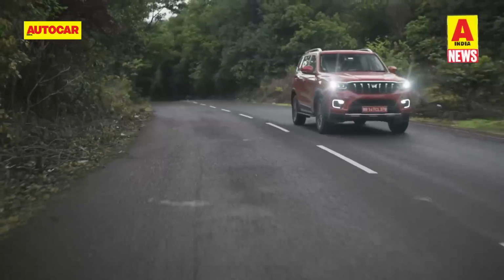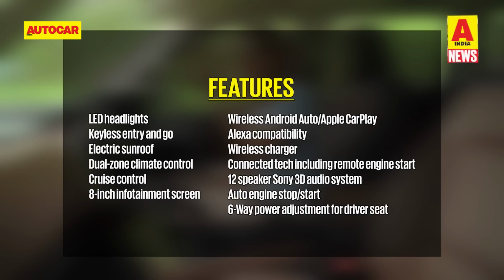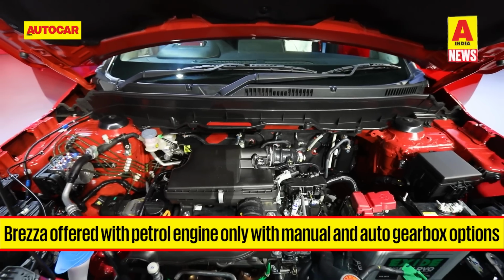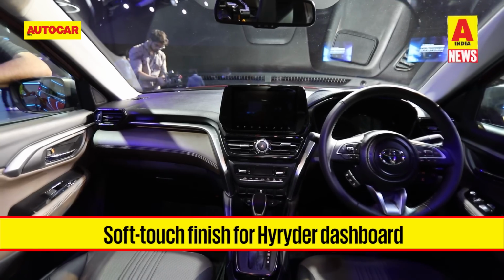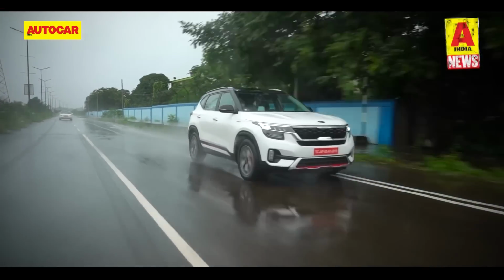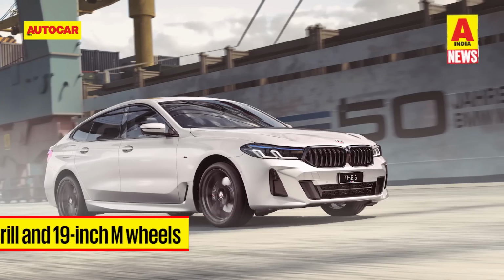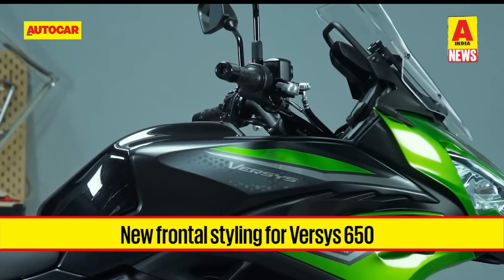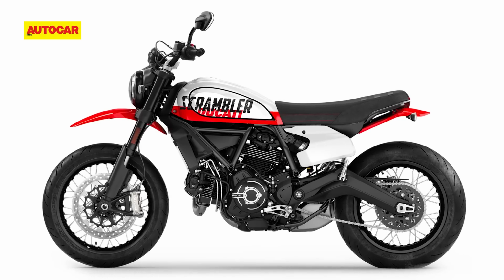2023 Kia Seltos facelift, Scorpio-N launched, 2022 Brezza price, Toyota Hyryder |News| Autocar India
In this week's edition of Autocar Quick News, we have the new Mahindra Scorpio-N, new Maruti Suzuki Brezza, Toyota Urban Cruiser Hyryder and more. Nikhil Bhatia brings you up to speed.

0:00 - Introduction
0:28 - Mahindra Scorpio-N launched
3:08 - Maruti Suzuki Brezza launched
5:25 - Toyota Urban Cruiser Hyryder unveiled
8:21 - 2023 Kia Seltos facelift unveiled
9:31 - BMW 630i Jahre 50 M Edition launched
10:36 - South Africa-spec Suzuki S-presso Global NCAP results
11:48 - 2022 Kawasaki Versys 650 launched
12:59 - Ducati Scrambler Urban Motard launched